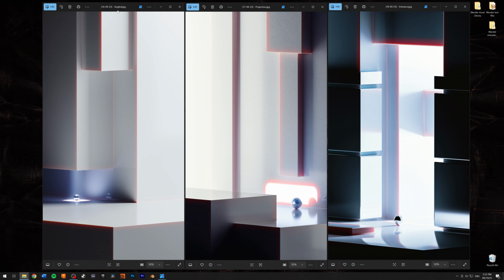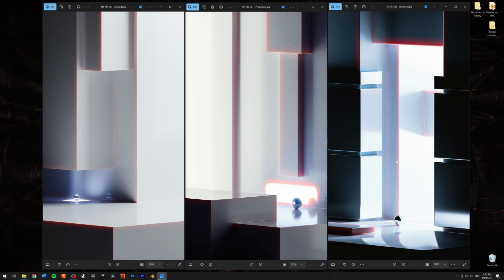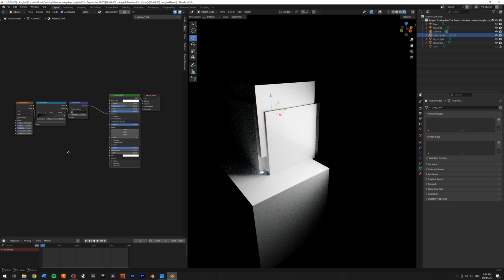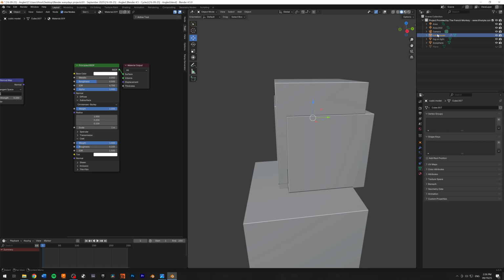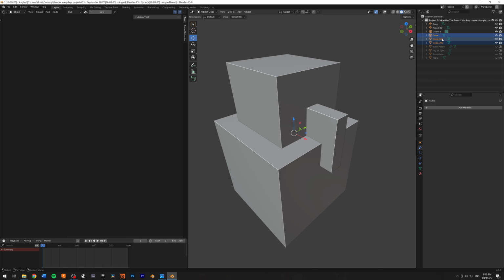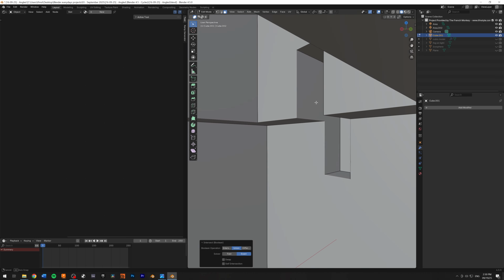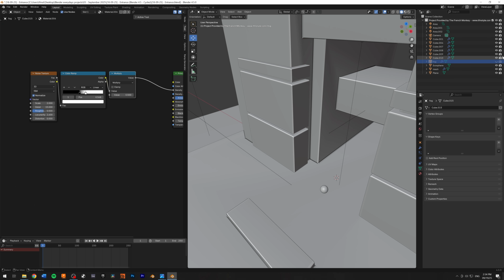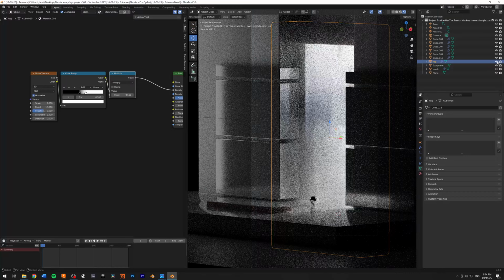Boolean Geometry Series - Free Blender Projects - BBTS 26